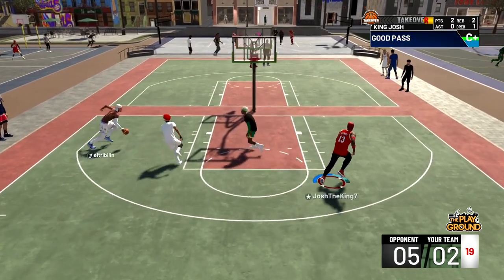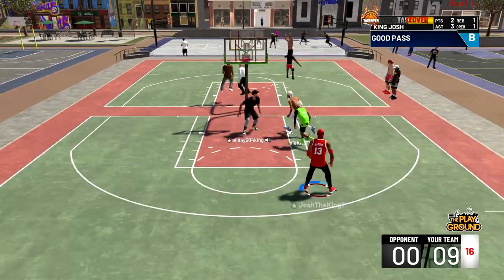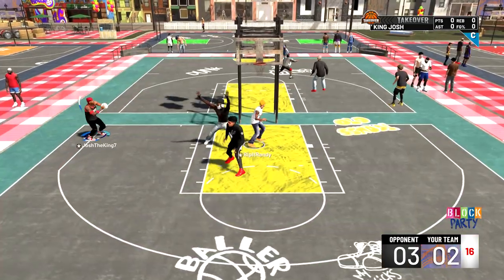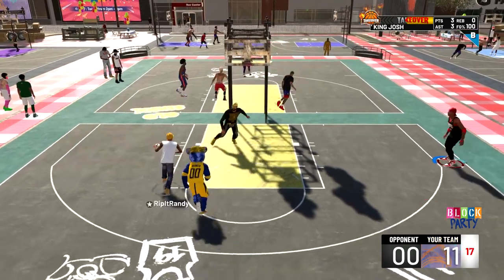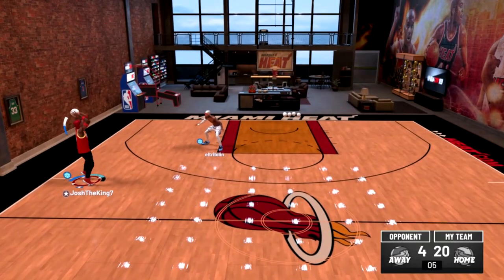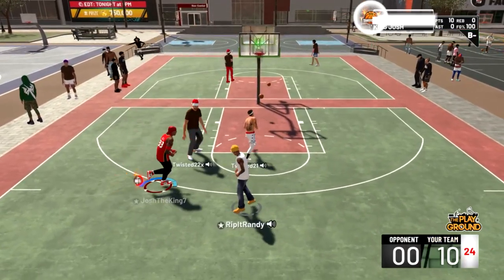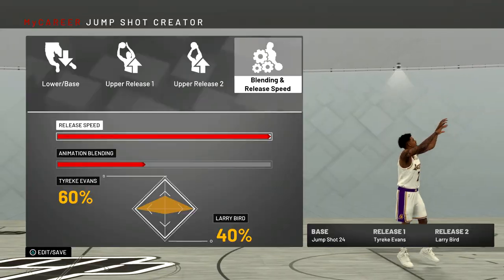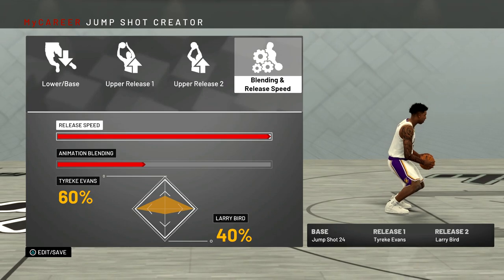I Found the BEST Jumpshot in NBA 2K19...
This is the best jumpshot I have used all year... Use this jumpshot to get easy greens! Since a lot of you guys have been asking for my jumpshot, here it is. Watch this video to see my jumpshot and let me know if you guys want to see my other animations!

Upload Streak: 1